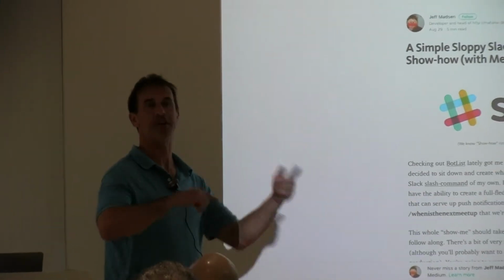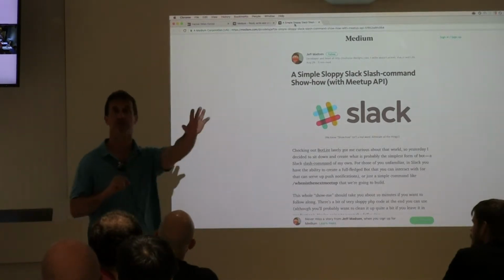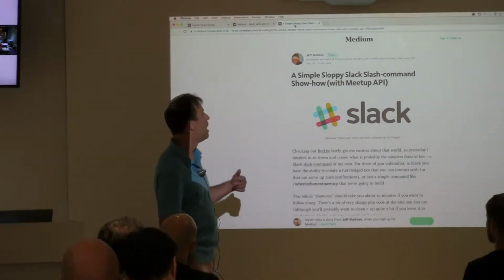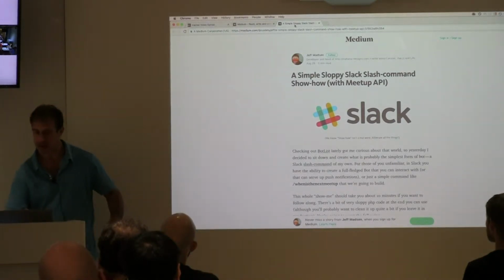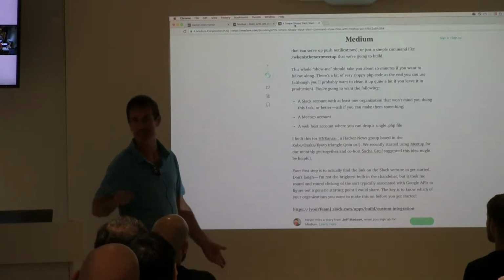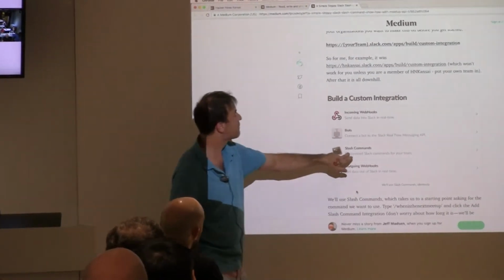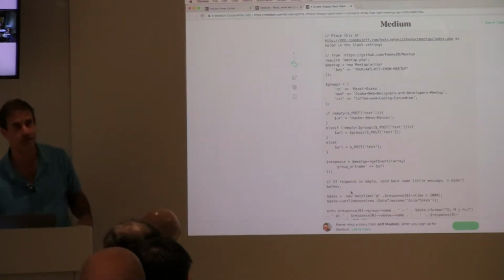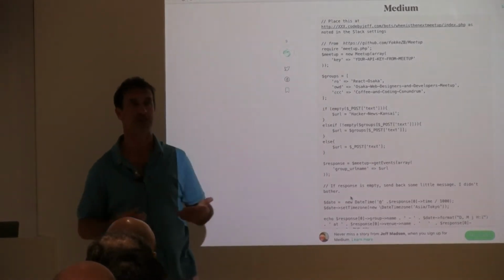[ HN Kansai #54 ] Writing a Slack Bot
Jeff Madsen at HN Kansai in Osaka.

Find more about our events at hnkansai.org.